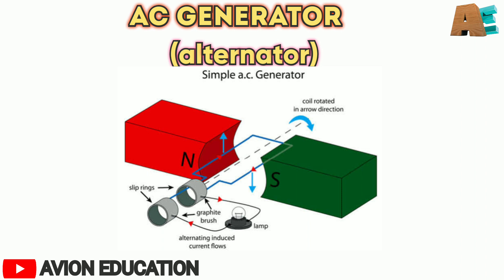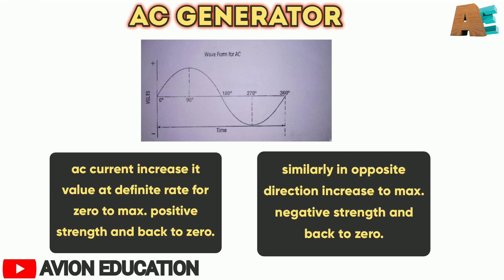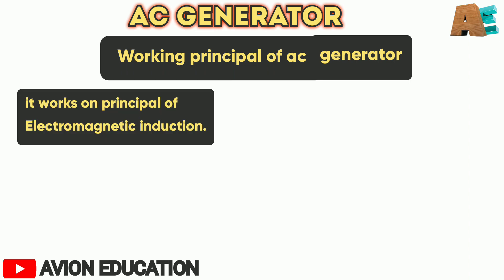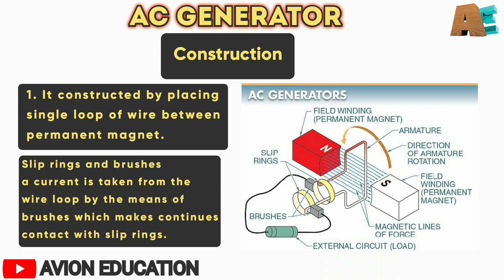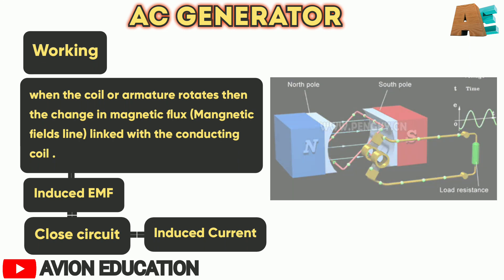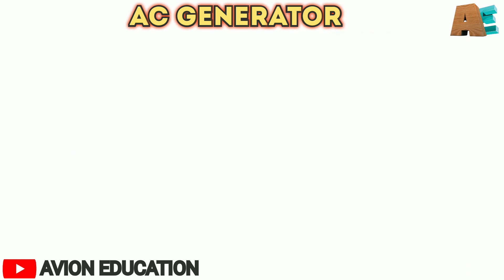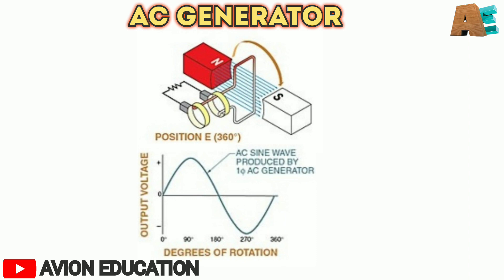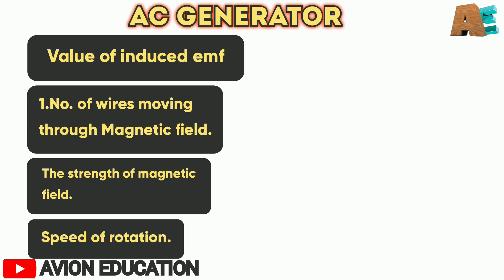A C GENERATOR | MODULE 03 DGCA | BASIC ELECTRICITY | CAR SECTION 2